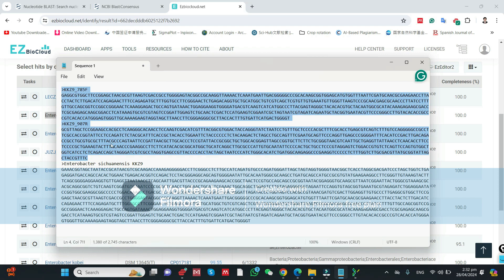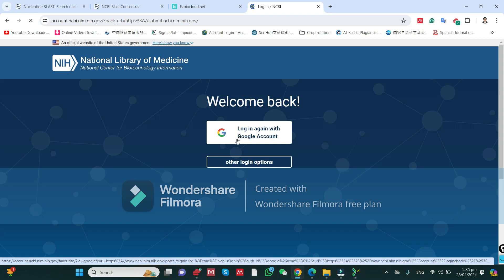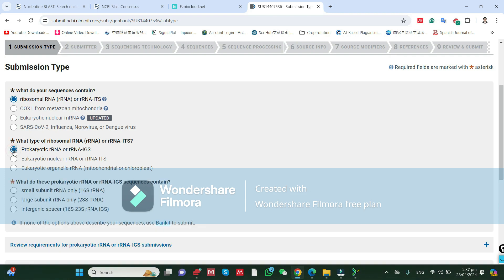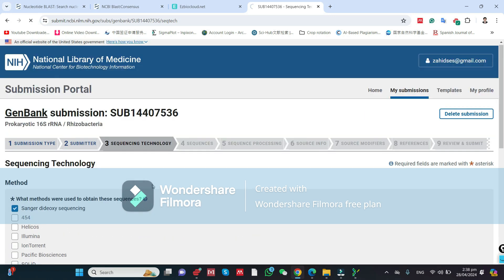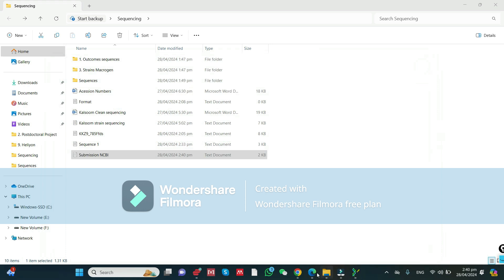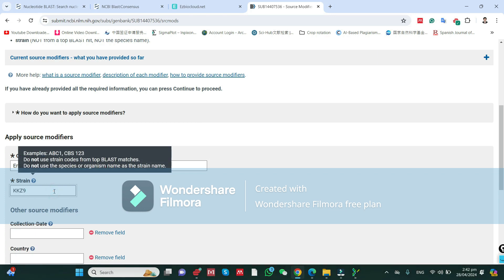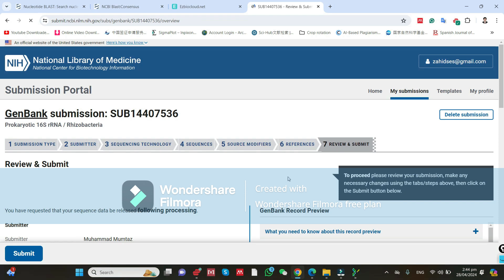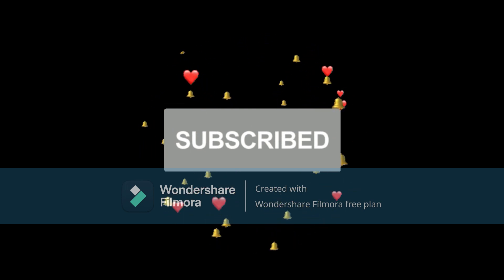How to submit bacterial sequences in NCBI gene bank to get accession number?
Welcome to @DrZahidMumtazguide on submitting DNA sequences to NCBI GenBank! In this video, we delve into the intricacies of DNA sequence submission, focusing on the pivotal role of GenBank as the world's largest nucleotide archive, housing sequences from all life forms and serving as a foundation for medical and biological discoveries.

Through step-by-step instructions, viewers will learn how to upload their bacterial 16S rRNA gene sequences to GenBank of the NCBI. The video covers essential aspects such as sequence preparation, portal registration, metadata and annotation filling, sequence validation, submission, and accession number retrieval.

This tutorial is valuable for researchers and students interested in contributing to microbial genetics and ecology. By sharing their sequences on GenBank, viewers can explore new insights into bacterial diversity and evolution while accessing a wealth of genetic information.

Join us in unlocking the power of GenBank and advancing genetic research. Watch the video and embark on your journey of DNA sequence submission to GenBank.